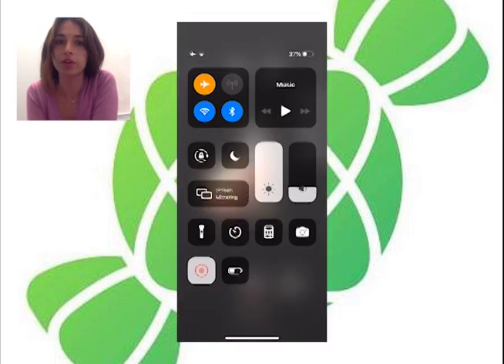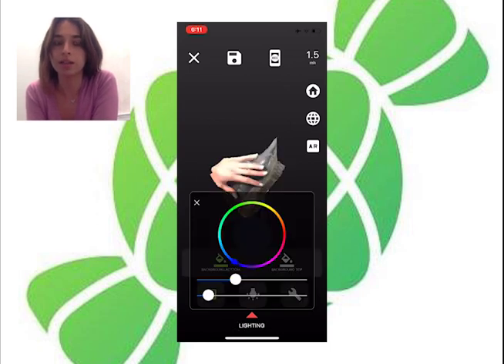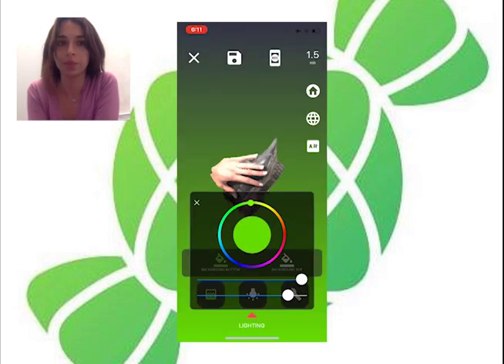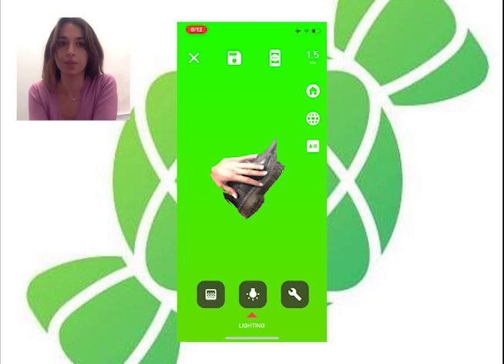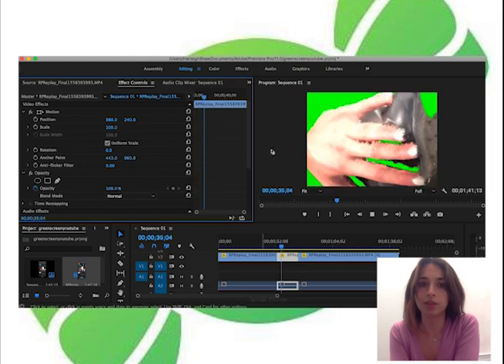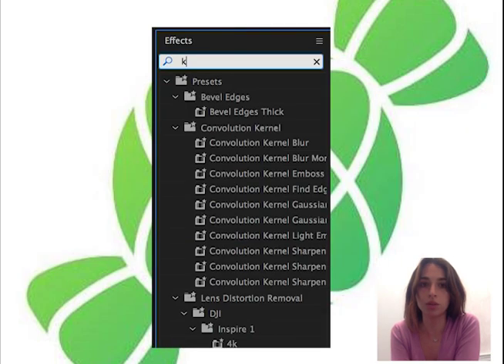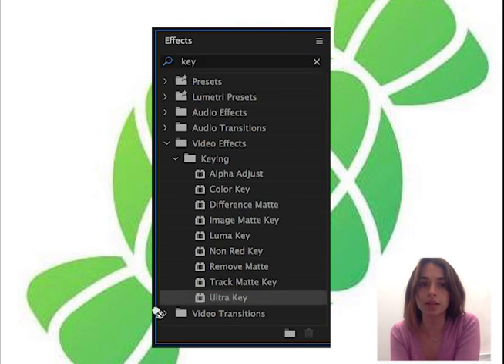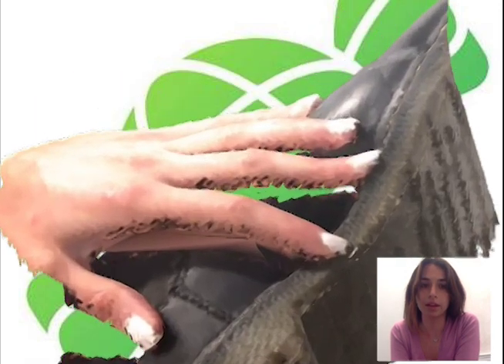Using ScandyPro for 3D video animation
How to make quick 3D animations in Adobe Premiere using scans captured in Scandy Pro.

Scandy Pro 3D Scanner App is the #1 Rated 3D Scanning App in the App Store!

Scandy Co is dedicated to making "3D For Everyone" so that anyone can be a 3D Content Creator.